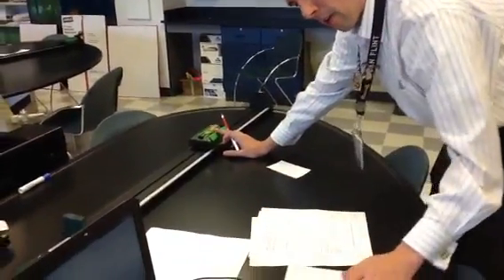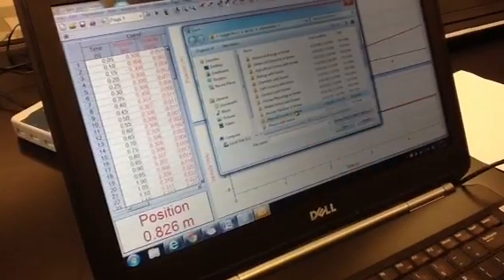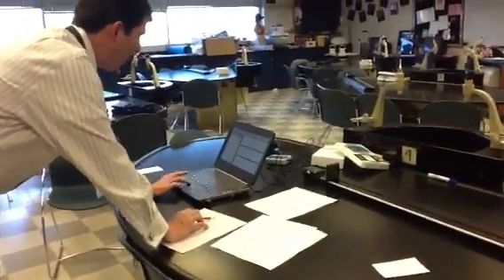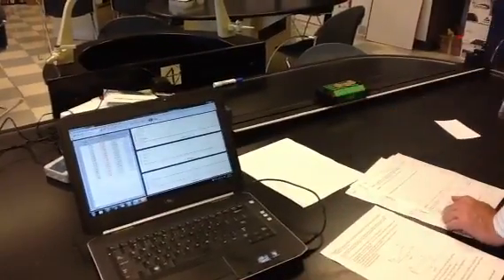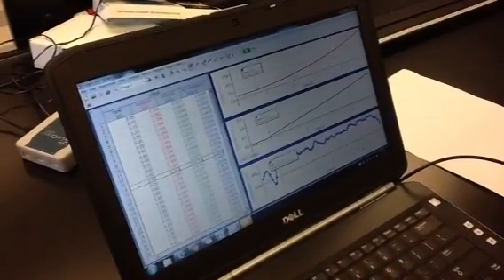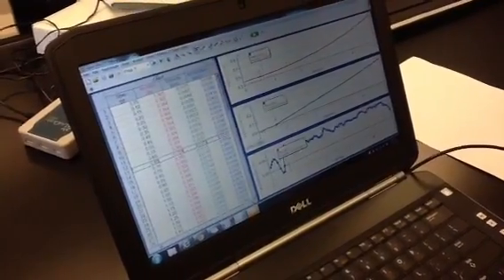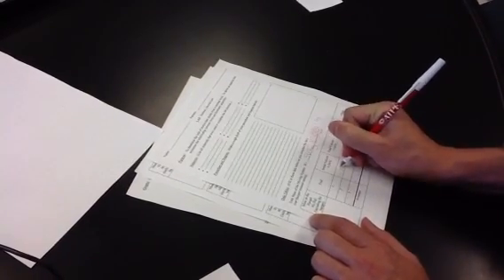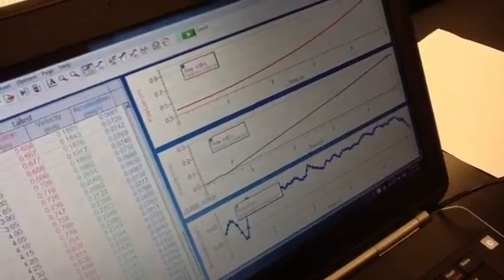Newtons 2nd Law -pt 1